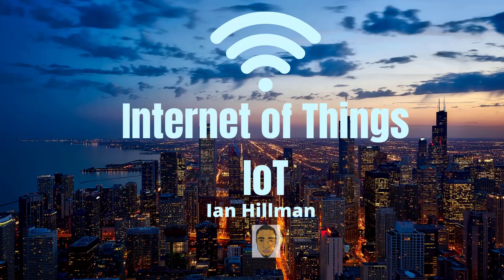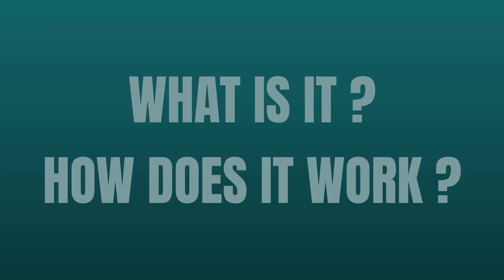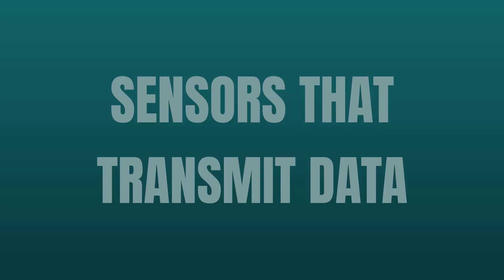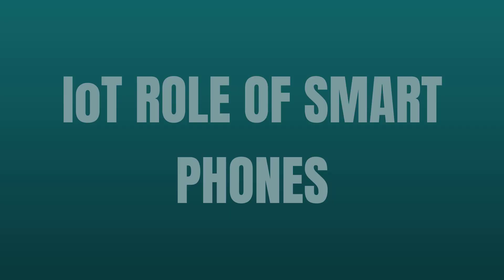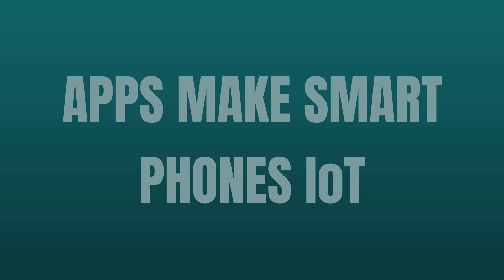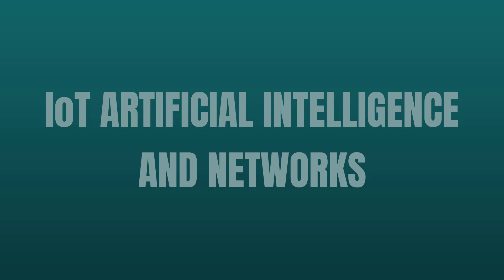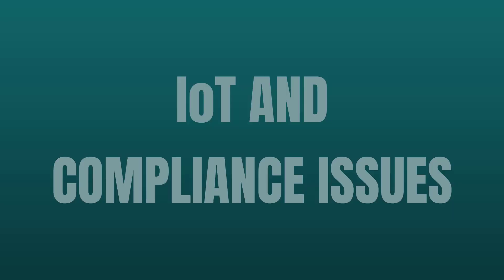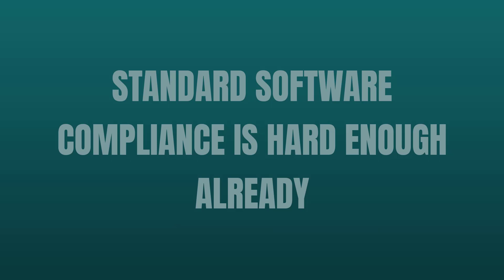What is IoT ? | what is the internet of things (IoT) security issues and advantages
My name is Ian Hillman in this talk we will cover
how does the internet of things (iot) affect our everyday lives
and what is considered internet of things IoT,
what do you understand by Internet of things.

Table of Contents:

00:00 - Introduction
00:20 - Internet of things B2B
00:29 - What is Internet of things ?
00:51 - No Human to computer interaction
01:00 - Is your mobile phone an IoT device?
01:09 - SENSORS THAT TRANSMIT DATA
01:23 - IoT ROLE OF SMART PHONES
01:35 - APPs MAKE SMARTPHONES IoT
01:54 - IoT AND ARTIFICIAL INTELLIGENCE
02:49 - IoT IN EVERYDAY  THINGS
03:02 - IoT AND AUTOMOBILES
03:11 - IoT AND BLUETOOTH
03:38 - IoT ARTIFICIAL INTELLIGENCE AND NETWORKS
04:06 - IoT AND SENSORS
04:27 - IoT ANALYTICS VS CURRENT ANALYTICS
04:36 - IoT RESOURCE MANAGEMENT
04:57 - DISADVANTAGES OF IoT
05:13 - IoT EXPOSES USERS TO ATTACKERS
05:25 - IoT DATA WITHOUT USER PARTICIPATION
05:48 - IoT AND COMPLIANCE ISSUES
06:10 - IoT AND STANDARD PROTOCOLS
06:49 - NFC AND RFID